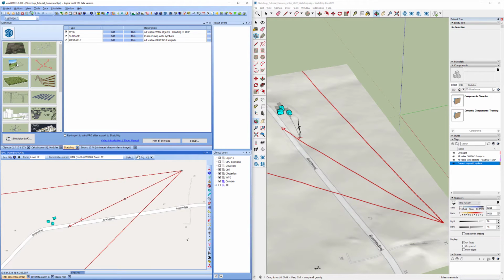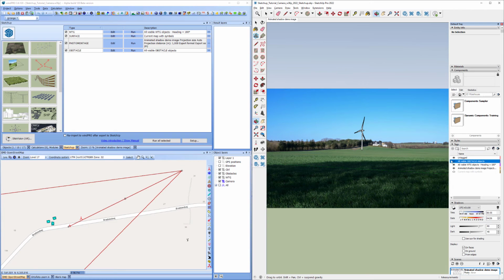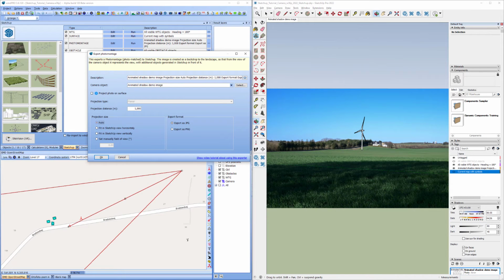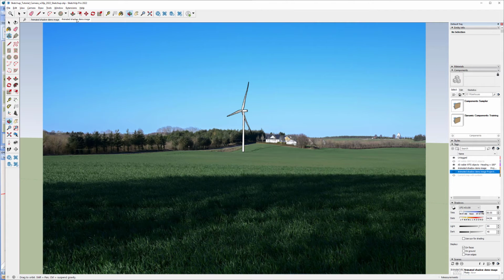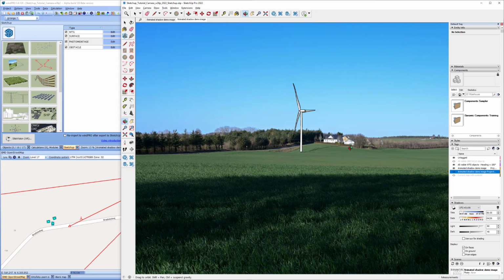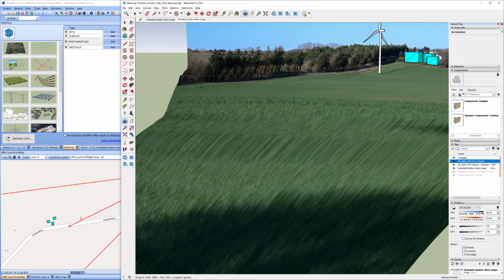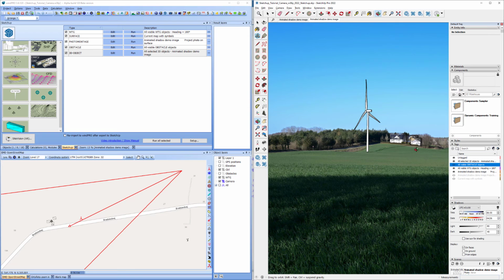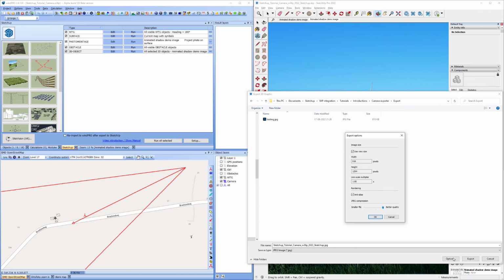SketchUp Integration - Photomontage Exporter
This is a demonstration of the Photomontage exporter tool.
Here it is demonstrated how you can export a  photo with a high precision calibrated camera model to SketchUp, and how you can use SketchUp to add 3D objects and show them correctly on the photo. Also it is demonstrated how to visualize shadows correctly on the photo.

Follow our channel and get notified about new videos!